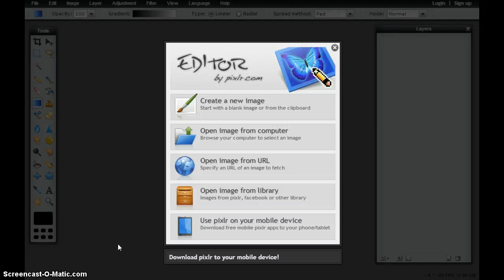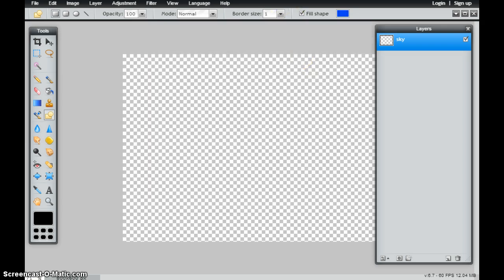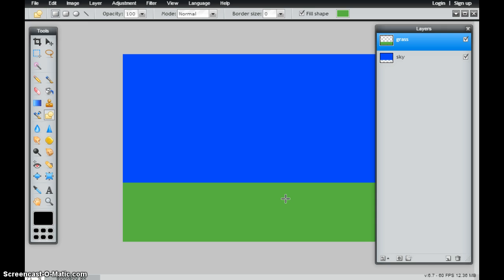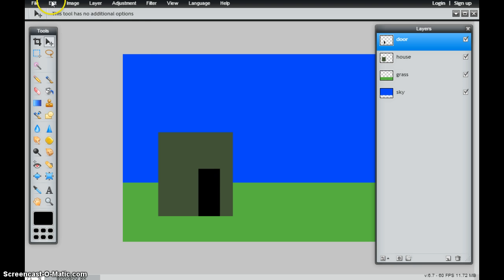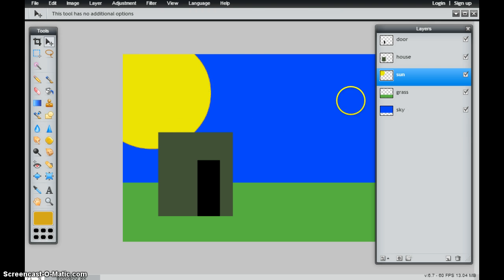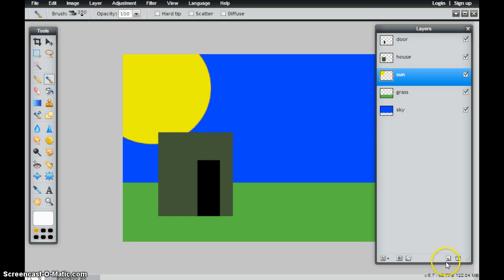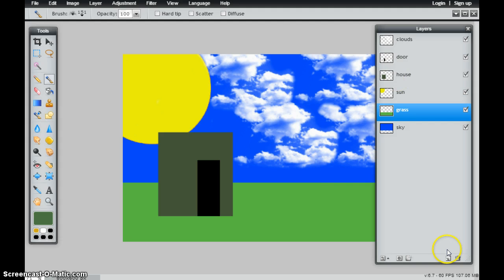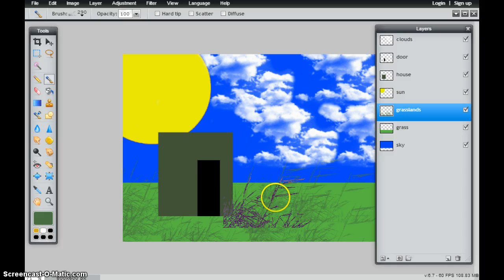3D Landscape - Getting Started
3D Landscape - Getting Started